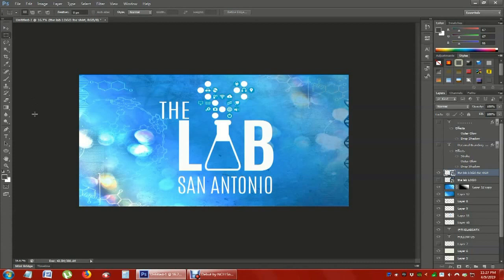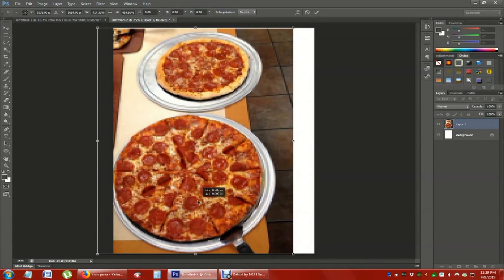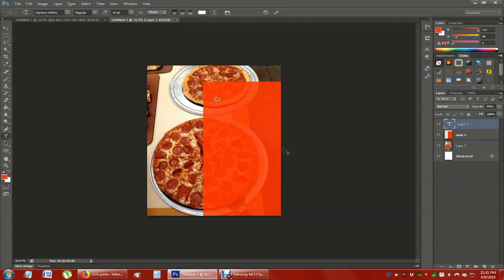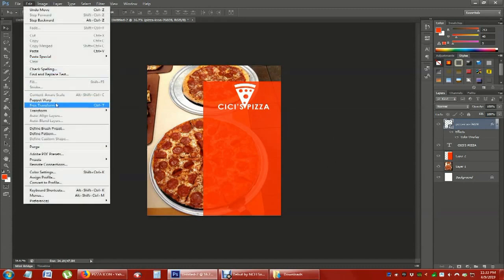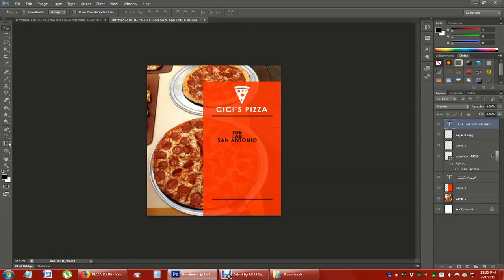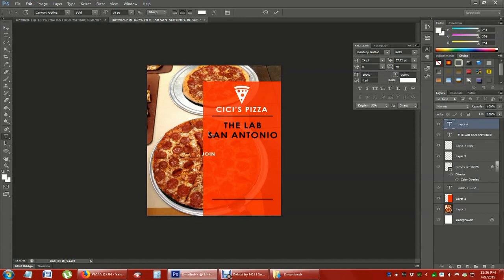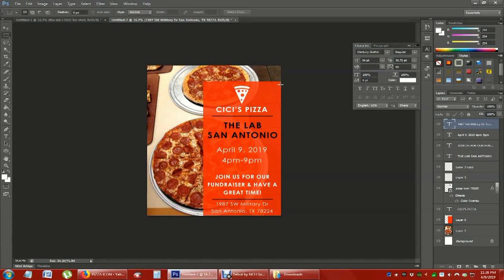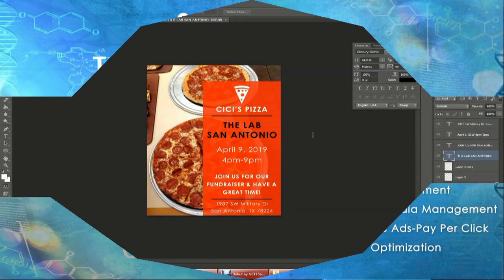Photoshop for beginners Flyer Design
Learn how to create flyers in Photoshop